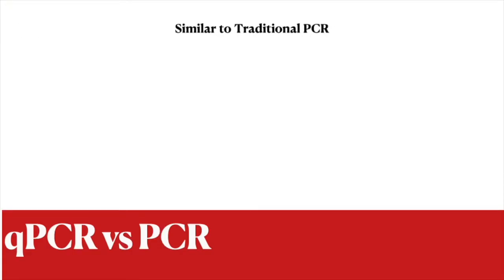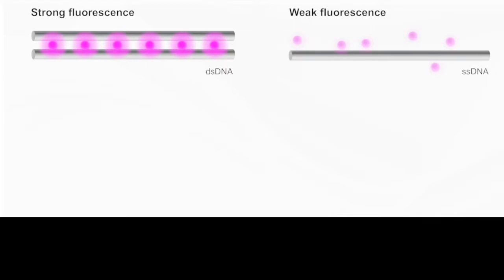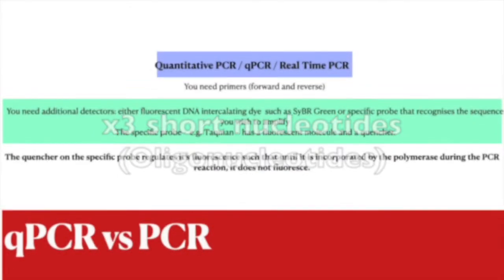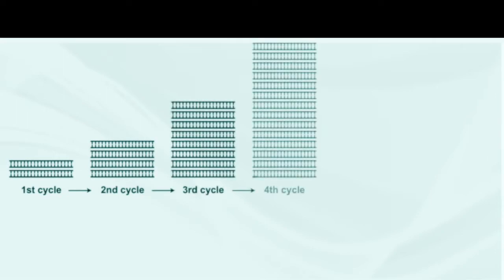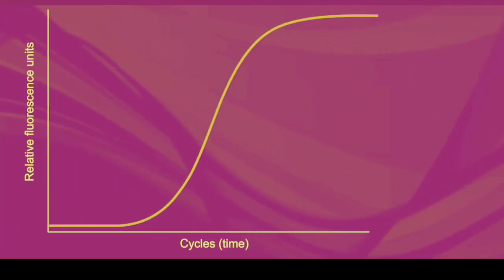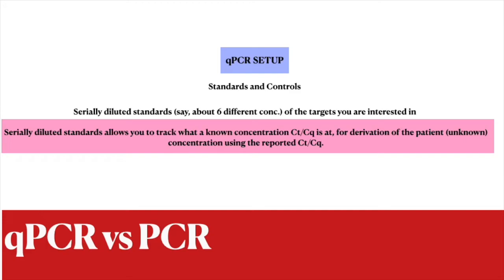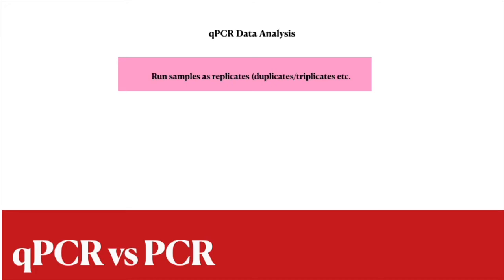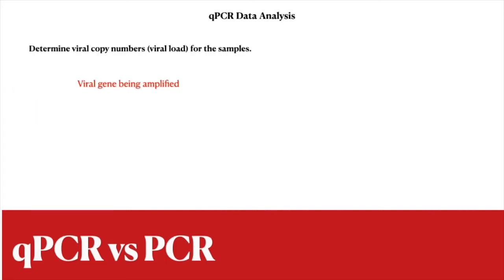qPCR DATA ANALYSIS | REAL TIME PCR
Quantitative PCR, Real-time PCR or qPCR as it is known, is similar to traditional PCR in that you require primers for the target region you wish amplify. As with traditional PCR, you are aiming to make multiple copies of the region of interest via the designed primers.
Where do you get these primers from? You obtain the sequence of the gene of interest via a cite such as the National Center for Biotechnology Information (NCBI) and identify the region you wish to amplify.
A reminder that the primers are designed so that you make numerous copies of that region, relative to the rest of the other genes in the chromosomes of the genome. THe primers you design flank the forward and reverse region you are interested in. With traditional PCR, you get a result of whether the region you targeted was present in the genome, at the end of the complete reaction (we’ll talk about the number of cycles you generally use to ensure adequate copies of hte gene of interest is created - if present in the sample, shortly).
qPCR adds an additional apportunity for information by including either double-stranded DNA binding dyes or specific fluorescent probes, such as Taqman to report how much of your region of interest is present at each cycle of the PCR reaction, not just at the end of the complete reaction.
Why might you want this kind of information? For certain situation, example, viral infections, you don’t just want to know whether a virus is present in the cells of a sample, but you want to know how much of the virus may be present. In certain diseases, this may be critical in determining whether treatment is needed or recommended.
Now what happens with the additional fluorescent molecules or probes that are incorporated during a qPCR, is that the fluorescent signal intensity increases from each cycle of the qPCR reaction if the gene you are targeting is present. This is a result of the doubling of the gene template from cycle to cycle.
In the case of where a specific probe is used in addition to the primer, the probe has a molecule - called a quencher - that stops the fluorescent molecule from giving a signal if it is not specifically bound to the region you are amplifying.
Hence with qPCR, if using a specific probe fluorophore, you design not just forward and reverse primers, but primers unto which a fluorescent molecule and quencher is conjugated. As you can appreciate, this gives you a second layer of specificity. Of course, you could opt for an easier but potentially less specific version by using a dye to binds any ds DNA product.

Because you have the additional of fluorescent molecules, you need a PCR machine that has lasers to supply energy that excites the fluorescent molecules, and detectors and record the fluorescent wavelength emitted in response.
Take home msg: you cannot do qPCR on a regular or traditional PCR machine.

Now I keep talking about cycles of the PCR, and the fluorescent signal being detected at the end of each cycle rather than at the end of the complete PCR reaction.  So let’s look at how PCRs operate:
You first denature the ds DNA templates that form the genome of the cells or biological samples you are analysing. The primers bind to the region that have been designed to bind to on the DNA templates. By repeating the DNA denaturation and primer binding cycles (called annealing) for multiple times, you copy the region you have designed the primers for: an analogy here is like when you’re photocopying and you change the number of copies to how ever many you need.

On a practical and real lab side, you will include standards.

Where you need actual quantities for particular diagnostic or disease management decisions, after confirming that the reaction as proceeded as appropriate: you may determine the viral load for the reported Ct/Cq value.
This is done by dividing the starting quantity of the viral gene you’ve detected - based off the standard curve by the starting quantity of a control gene that you’ve tracked and know it’s expression to be stable.

Animation credit: Adapted from New England Biolab

// ADWOA
I'm Adwoa (Adwoa Biotech), a Biotechnology graduate. I’ve worked in medical research for years and want to be useful to people new to the lab life. This channel takes you through some of the techniques and concepts I've learnt working as a Research Assistant. Hopefully it helps if you're new to the topic/technique.